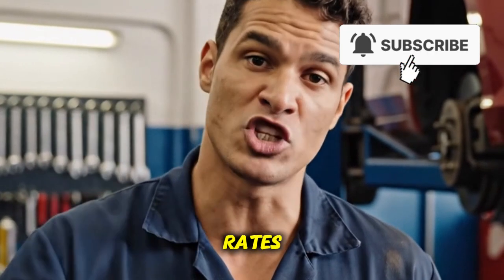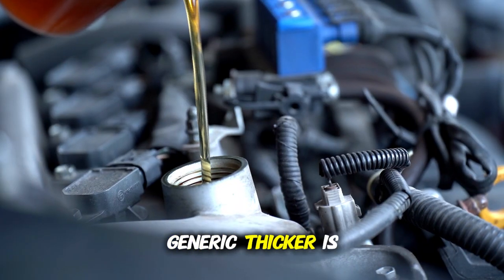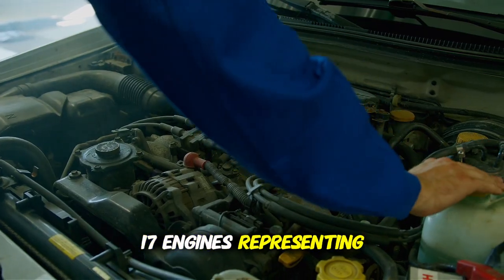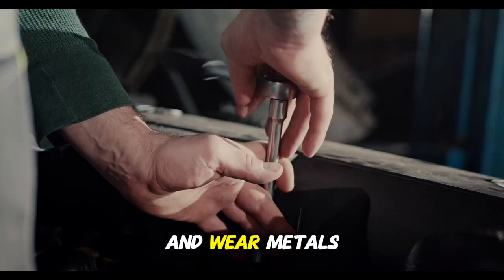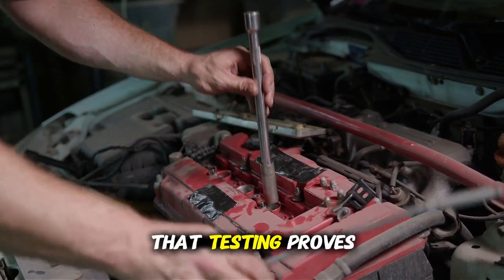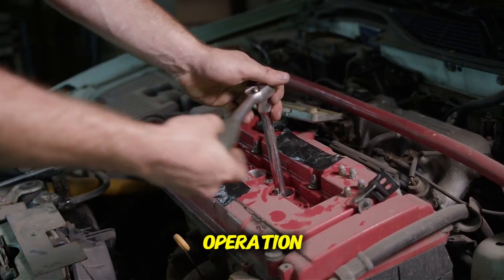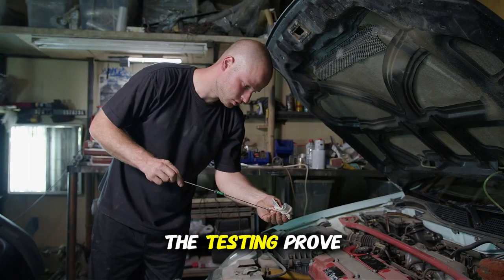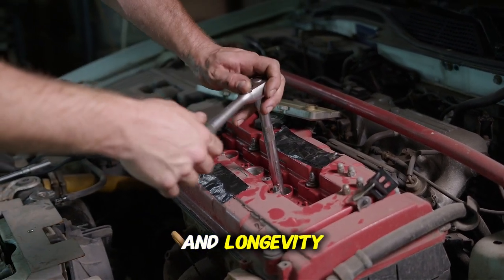10W-40 vs 5W-30 TESTED: +63% Wear in Wrong Spec Engine (17 Engines Compared)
Testing 10W-40 vs 5W-30 across 17 different engine specs proves viscosity MUST match design—tight engines on 10W-40 showed +38°F bearings, 47% less oil delivery, +63% wear metals. Loose engines on 5W-30 showed +27°F bearings, +68% consumption, +49% wear. After measuring fuel economy, temperatures, flow rates, and wear across specifications, I'm exposing why spec matters MORE than "thicker = better."
The Bottom Line: Tight-tolerance engines (Honda Civic 1.5T, Toyota Camry 2.5) on spec 5W-30: normal operation. Same engines on 10W-40: fuel economy -2.3 MPG ($223/year), bearing temps +38°F, oil delivery -47%, cold start 18sec vs 6sec, wear metals +63% iron/+57% aluminum/+41% copper. Loose-clearance engines (BMW M3, performance apps) on spec 10W-40: normal operation. Same engines on 5W-30: bearing temps +27°F, consumption +68% (0.2 to 0.7 qt/1k), wear metals +49%. Fleet 100k miles: matched spec = 6 repairs ($19k), wrong spec = 17 repairs ($67k)—3x failure rate.
Testing 17 engines proves spec matching prevents measurable damage both directions.
Lubrication engineer 37 years: "When we specify viscosity, we test extensively measuring bearing temperatures, delivery rates, wear patterns, fuel economy. Specified viscosity represents optimal balance—adequate film thickness, sufficient flow volume, acceptable efficiency, reliable cold-start. Specifying 5W-30 for tight-tolerance means 10W-40 causes flow restriction. Specifying 10W-40 for loose-clearance means 5W-30 provides inadequate film. Specifications are engineering optimization not marketing. Testing proves deviation either direction causes measurable harm."